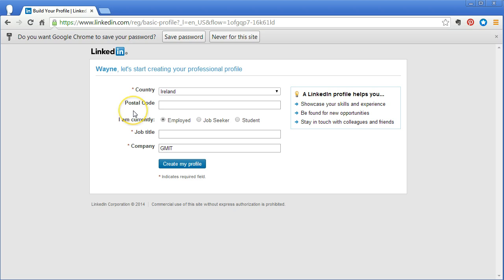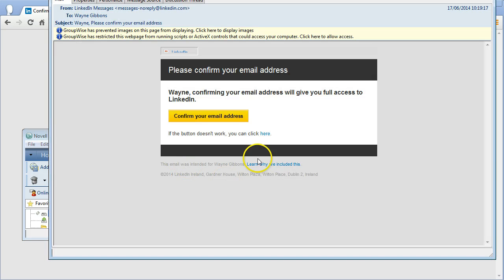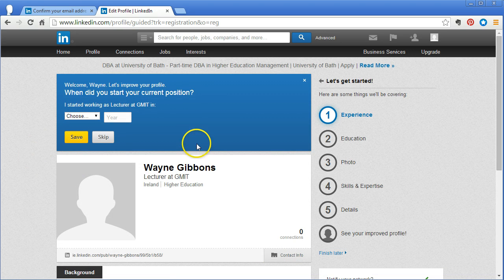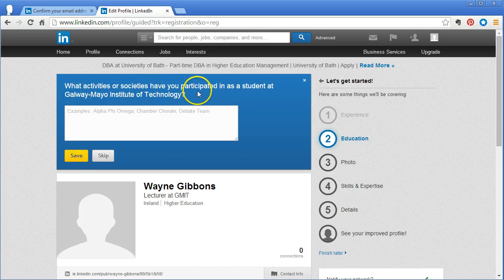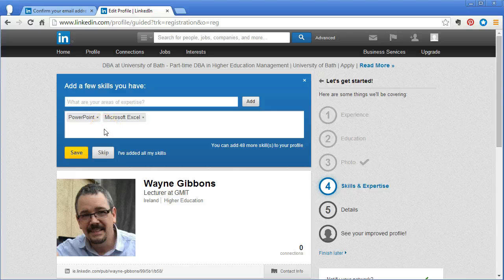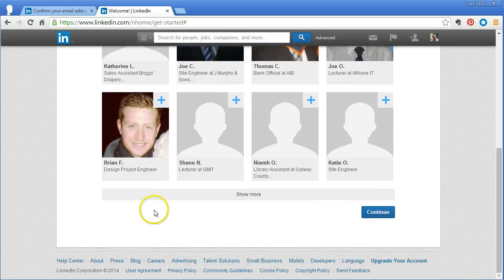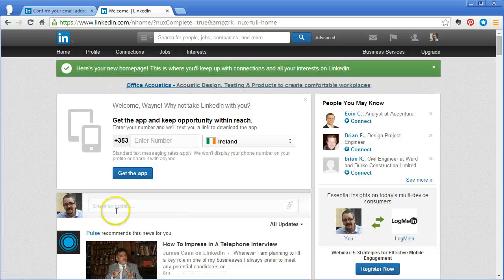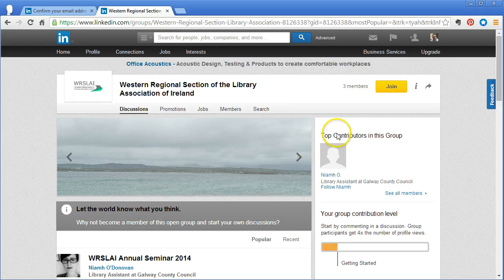Introduction to LinkedIn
This video shows you how to join LinkedIn, how to start building your profile, and how to search for and join Groups.